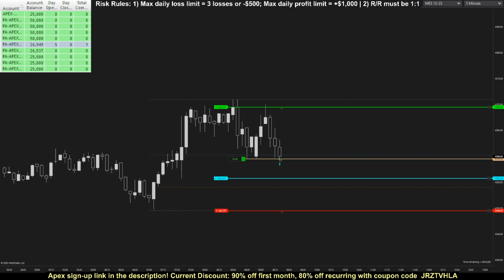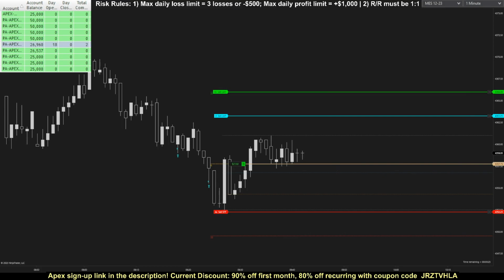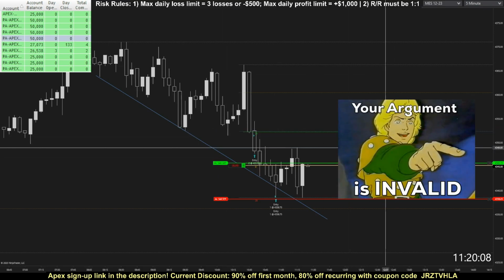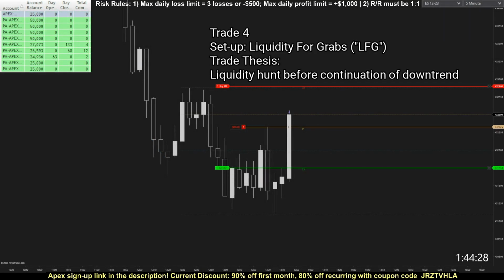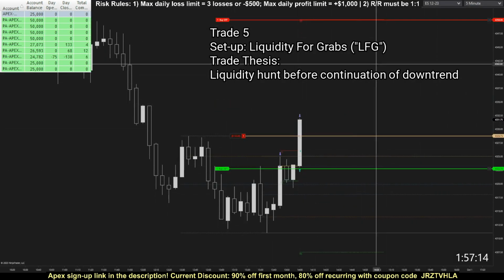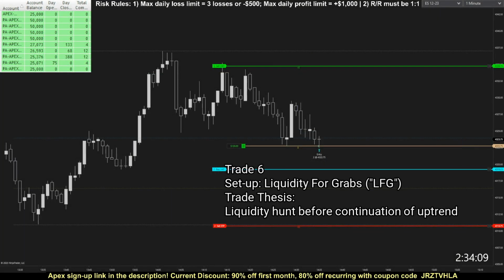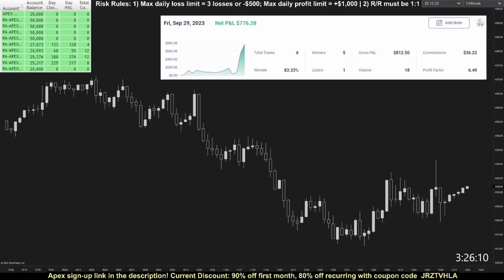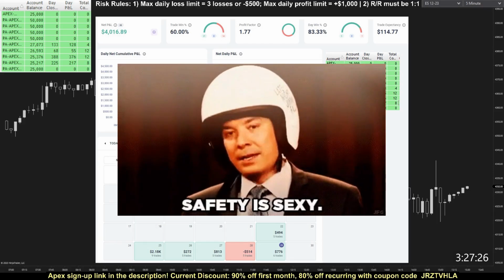Back to trading PAs, this time with discretion! Futures Day Trading Recap 9/29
In this video I outline some updates in my trading plan and show how I'm now incorporating more discretion into my trading. After becoming more comfortable with my LFG set-up on evaluation accounts, I've decided to go back to trading my Apex PAs using this set-up and try to responsibly work my way toward withdrawals!

Chapters:
00:19 Some Updates!
01:28 Trade 1
02:40 Trade 2
03:24 Trade 3
04:35 Trade 4
05:22 Trade 5
06:32 Trade 6
07:15 Final Thoughts

My trading strategy:
I'm currently learning how to use price action concepts (two-legged pullbacks, second entries, failed second entries, false break-outs, measured moves) to scalp day trades on E-Mini S&P 500 futures (/ES). I am starting with PATS (price action trading system) by Mack, and am slowly getting through the Brooks Trading Course (BTC) and will be incorporating other price action concepts as I learn them.